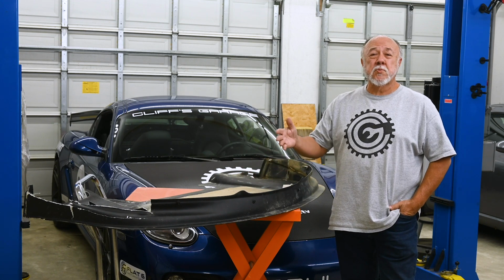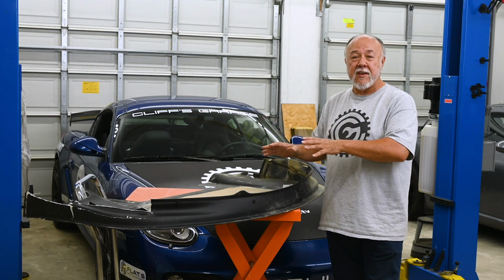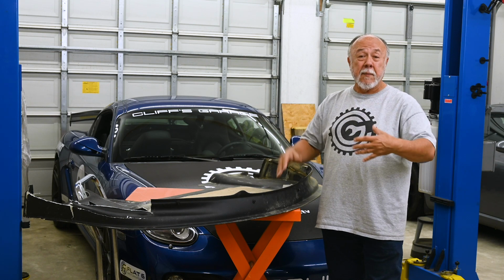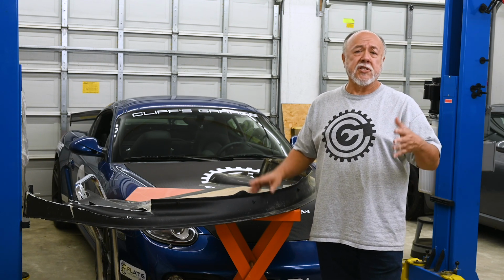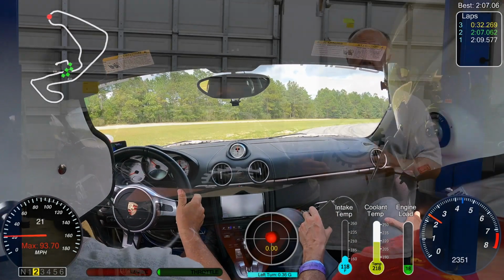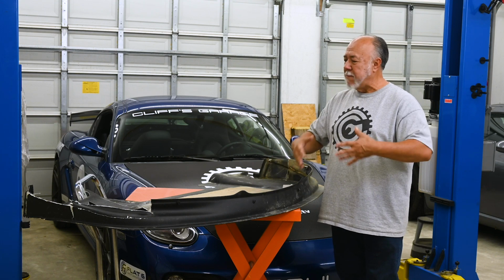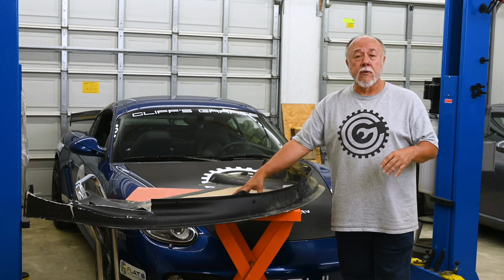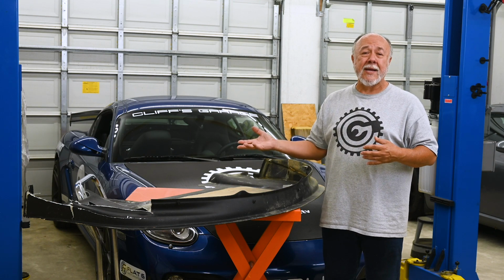How To Lose $1500 In Just 3.4 Seconds (LN Engineering - Bilt Racing Cayman Flat Floor Splitter)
Just a small misjudgment in my Porsche Cayman 987.2 at Carolina Motorsports Park resulted in destroying my brand-new full-floor competition splitter 3.4 seconds later.

[CMP, aerodynamics, spoiler, dive plane, oversteer, HPDE, driver education, South Carolina, Kershaw, 987.2]